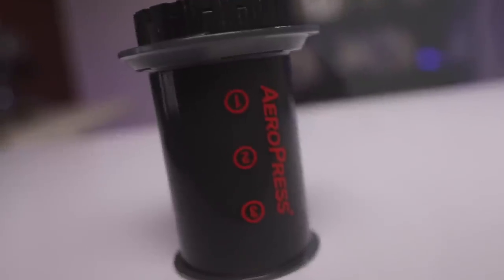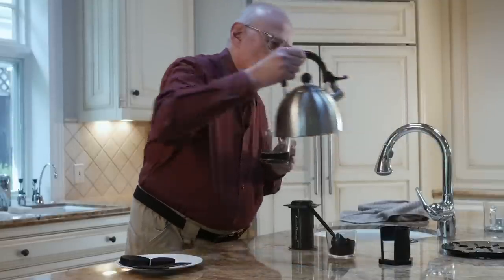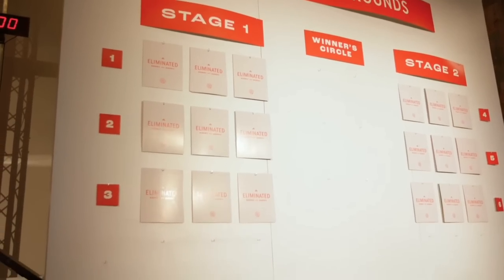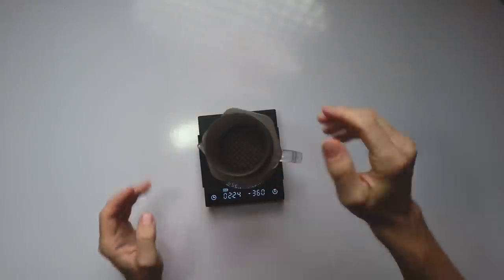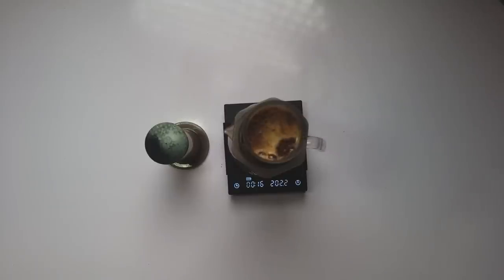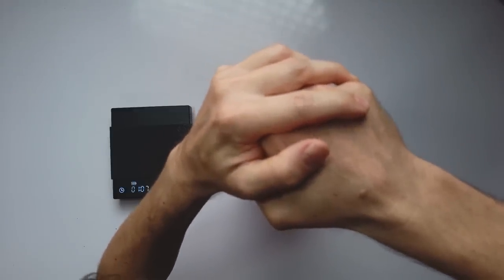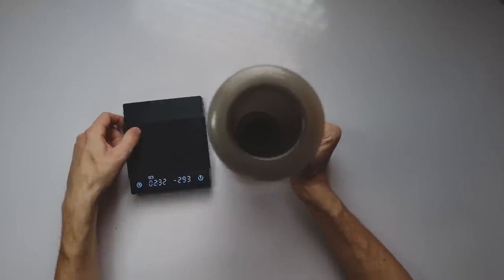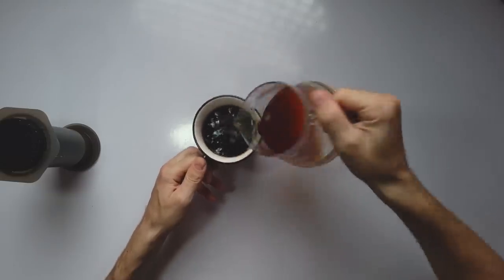Try this AeroPress recipe for bigger batches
Can you really make big batches with the Aeropress? Yes, definitely!

I have shared this recipe previously but wanted to revisit it once more to create a better video explaining it in detail.

RECIPE
- 25-27 g coffee (use a higher dose, if you don't have a premium grinder)
- 400 ml water (Divided in two parts, so 2x200 ml)
- 95 C

❶ Bloom 75 ml water, swirl, and bloom for 20 seconds
❷ Then add 125 ml's for a total of 200 ml's
❸ Use the technique plunge/twist technique until the brew cylinder is empty
❹ Add 200 ml again.
❺ Wait until 2:30 seconds and plunge slowly

➡️ Aesir Filters

🔥 CURRENTLY ON MY BREW BAR 🔥

Filter grinder
Burrs (for filter grinder)
AeroPress Go
Water dispersion
Drip coffee maker
Cone Filters
Aeropress Filters

Trad. espresso grinder

🎬 STUDIO GEAR
Key light
Color light
Fill light
External drive